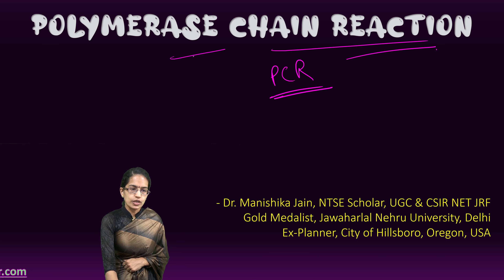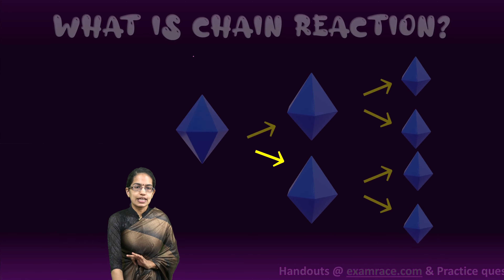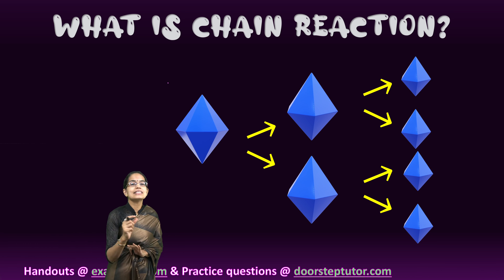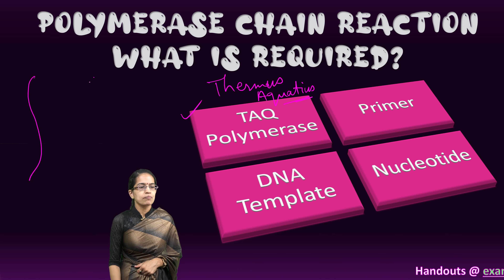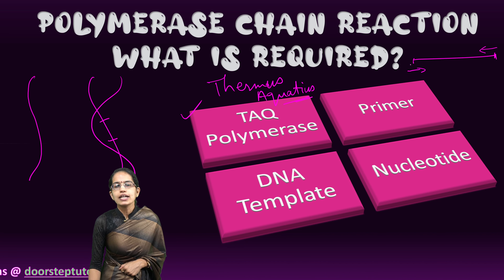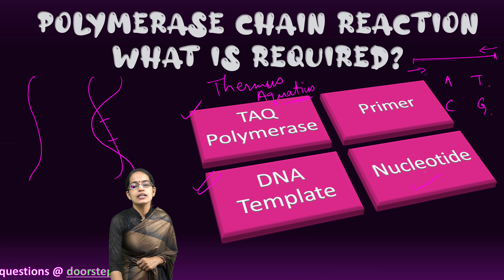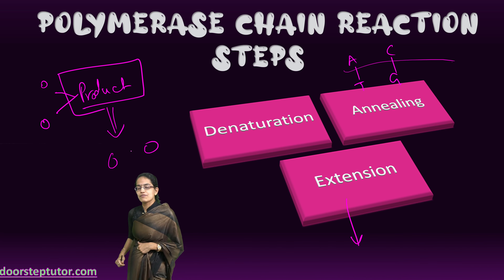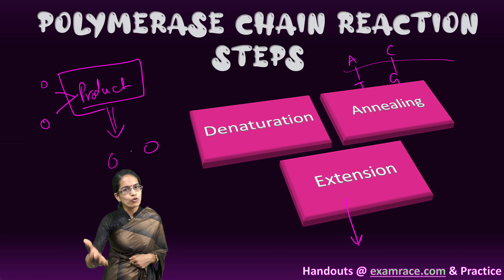Polymerase Chain Reaction (PCR): TAQ polymerase, Primer, Nucleotide - Covid-19 RT-PCR Test | GS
Thermal cycler or PCR machine – reaction to occur –
TAQ polymerase (Thermus Aquaticus – heat tolerant bacteria form where it was extracted) – enzyme to create copies of DNA – hot springs active at 70 degree Celsius
Primer – polymerase cannot start reaction it can just propagate it – so required to start reaction – short sequence of nucleotide (20) – help select exact portion to amplify – 2 primers are used.
DNA Template – segment to amplify
Nucleotide – building block for DNA synthesis

Denaturation  - 96 degree Celsius – separate 2 DNA strands
Annealing – heat and cool in metal – remove internal defects – raise temperature to 72 degree and then cool to 55 degree so that primer can bind to single stranded DNA – primers bind by complementary base pairing that is A to T and C to G
Extension – free nucleotide to make new DNA – increase temperature to 72 degree and TAQ polymerase extend primer and form new strands
Repeated heating and cooling for new DNA to be synthesised
4 new DNA – substrate will double we get 8… and so it is a chain reaction
Product of 1st reaction used as substrate for next DNA
With few hundred reactions we get billion of copies of target DNA – again temperature lowered to 15 degree to store products
To check if the products are correct – agarose gel electrophoresis is used.

Chapters:
0:00 Polymerase Chain Reaction (PCR)
1:11 Polymerase
1:22 Chain Reaction
1:54 Requirements for PCR
4:50 Polymerase Chain Reaction Steps